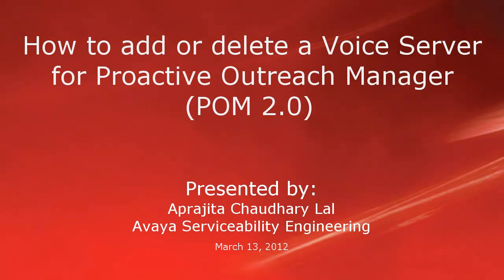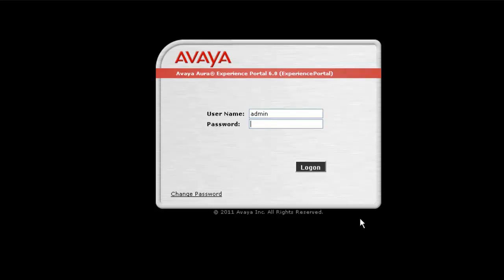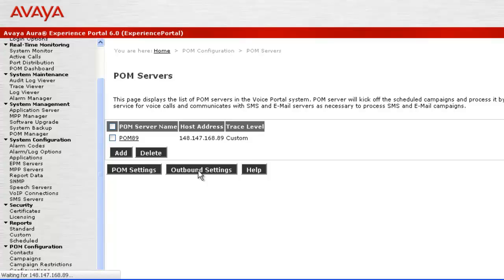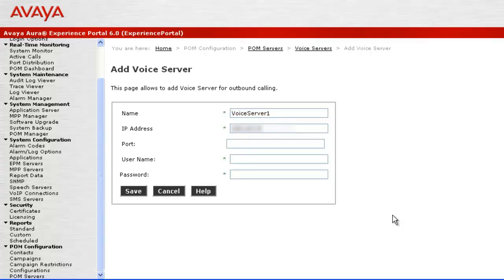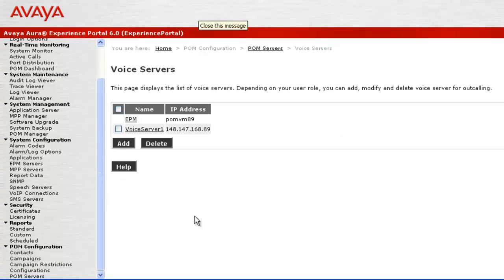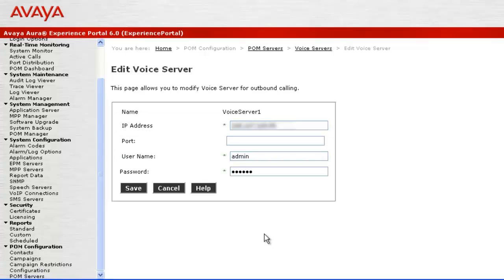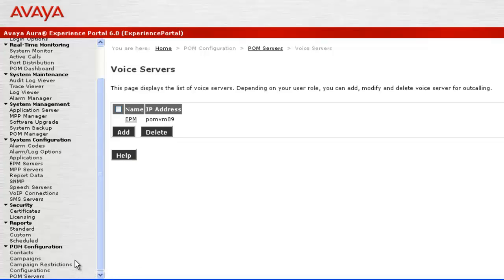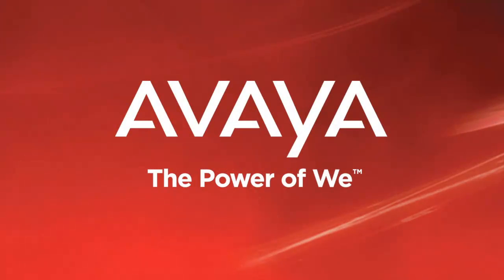How to add and delete a Voice server for Avaya Proactive Outreach Manager 2.0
This video will guide you through the steps needed to add/modify or delete a Voice Server for a POM server through web-administration. Voice Server is needed by POM for doing any outcall. Produced by Aprajita Chaudhary Lal